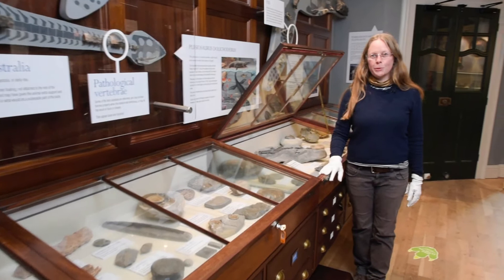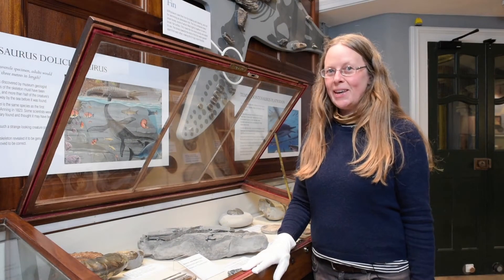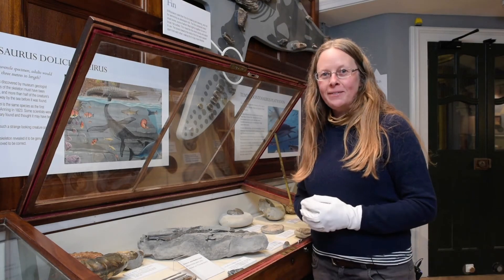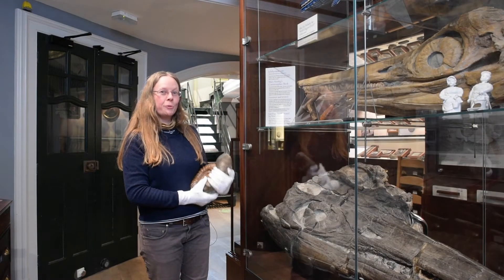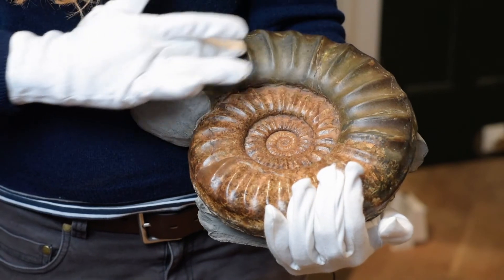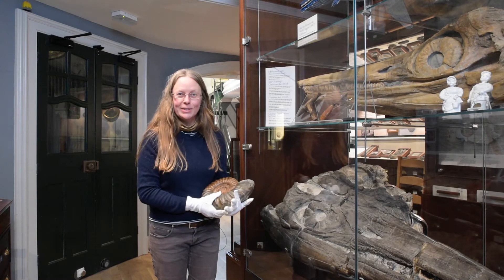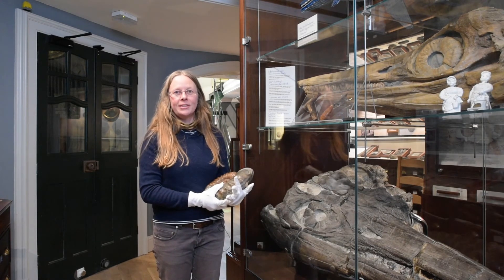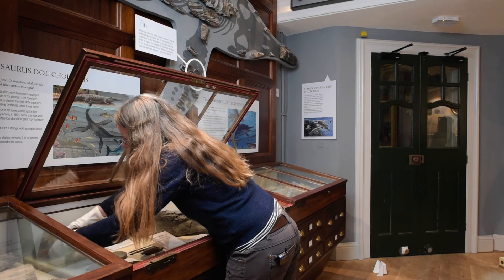Museum at Home, Episode 3, Ammonite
The 3rd episode in the Museum at Home series.

The Lyme Bay Ichthyosaur (Temnodontosaurus platydon)
This very large Ichthyosaur was discovered within metres of Lyme Regis Museum by local collector and fossil hunter Mike Harrison in 2011. It is the same type of Ichthyosaur, as the one discovered by Mary Anning and her brother, 200 hundred years earlier in 1811.

Called Temnodontosaurus, meaning in Greek “cutting-tooth lizard”, (temno, meaning “to cut”, odont meaning “tooth” and sauros meaning “lizard”), it is on display with part of the spine, rib cage and front fins.

It lived in the Early Jurassic period, ranging between 200 and 175 million years ago in the sea that covered Lyme Regis and as far afield as the coast of Chile. It’s long slender body is described as fish-like and its’ powerful tail, almost the same length as the body, made it a fast cruising swimmer. It’s large eye socket suggests it had good eyesight and it was an apex predator, feeding on fish, plesiosaurs and other ichthyosaurs.

Ammonites
Ammonites are related to squids, octopuses and nautilus still living in seas around the world today. There soft body and tentacles are rarely preserved, but there iconic shell are often preserved in the rock and found on the beaches around Lyme Regis.

Their shell is a spiral shape made up of chambers, the sections grow over time as the Ammonite gets bigger. The ammonite lived in the front part of the shell and used the other spaces to hold gas and air which it used to float up and down in the sea and propel itself.

Some ammonites were tiny, others were as big as a person.

Lyme Regis is one of the best places in the UK to find ammonites and there are many wonderful examples in the museum collections.

Film shot and produced by Rob Coombe - robcoombe.co.uk